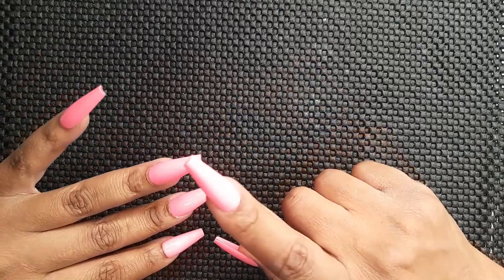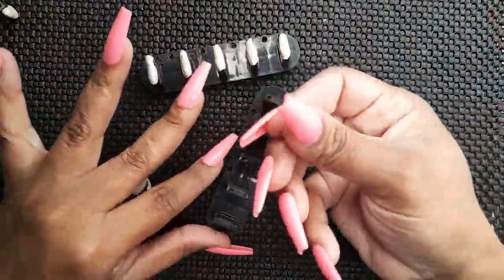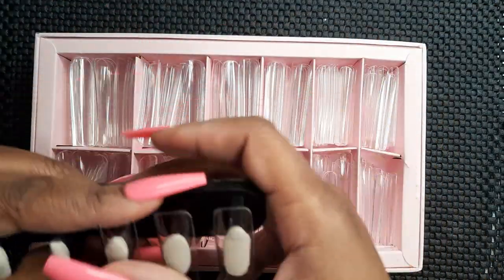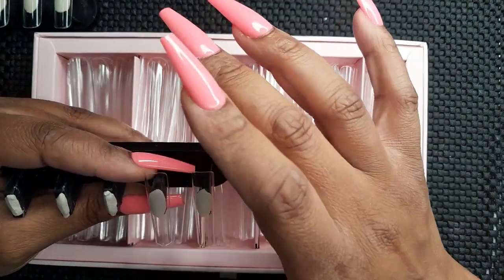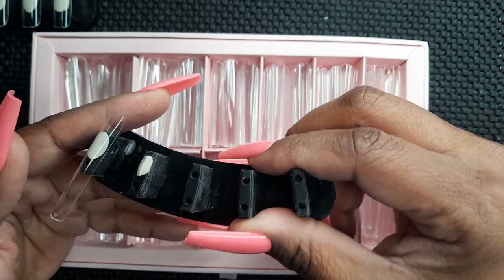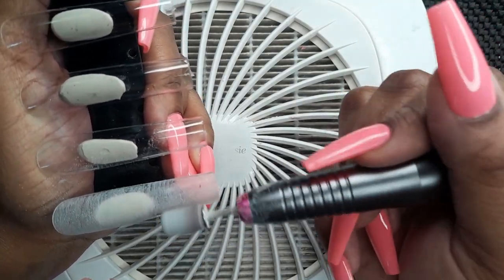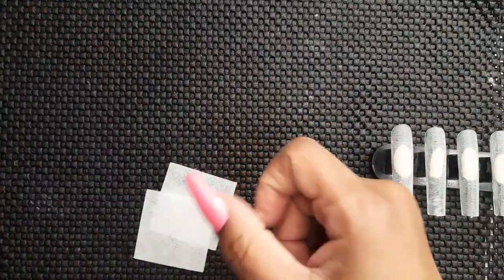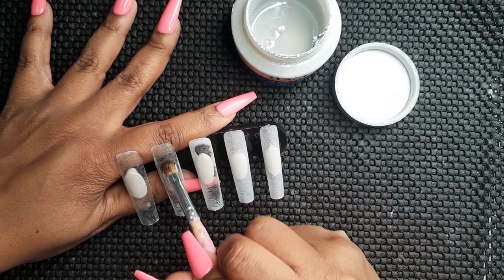How To Prep Your Nail Stands For Press On Nails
Hello Love, In this video I will be sharing how I Prepare my nail stands for Press On Nails ♡ I will be sharing the tips I think best help this process ♡ If I forgot to list any products let me know in the comments below♡ Please leave a LIKE and COMMENT♡ Thank You for watching♡♡

Variety Pressed

PRODUCTS♡

♡ KADS 3pcs/Set High Qulity PlasticTip Stand for Practice Use Practice Training Nail Art False Tips Display Training Tool

♡ Other Nail Stands
♡ 6 Sets Nail Tips Stand Holder Acrylic Nail Tips Practice Display Stand Magnetic Nail Art Holder Manicure Finger Training Stands for DIY Nail Salon (Light Pink)

♡Putty
Gorilla Removable Mounting Putty, 84 Pre-cut Squares, Off White (Pack of 3)

♡ Builder Gel
♡ IBD LED/UV Gels Builder Gel Clear, 2 oz